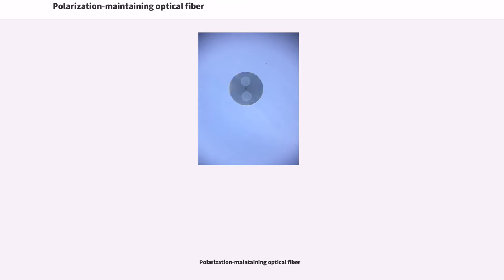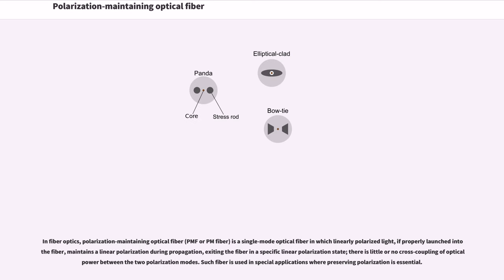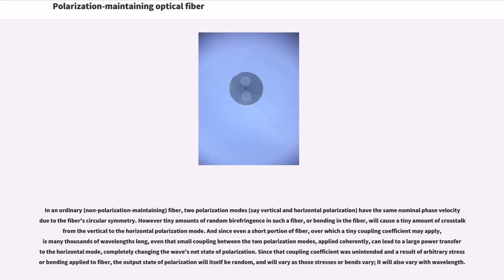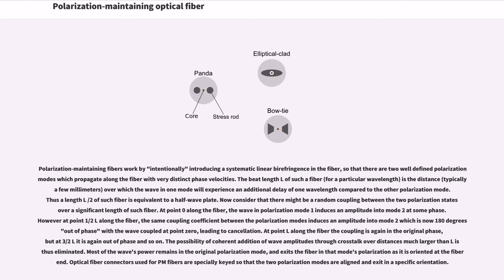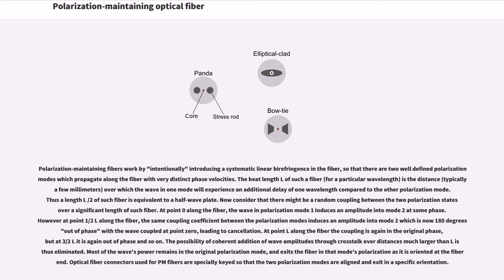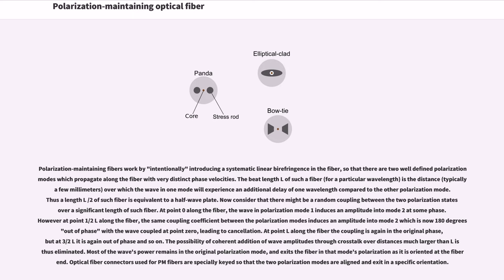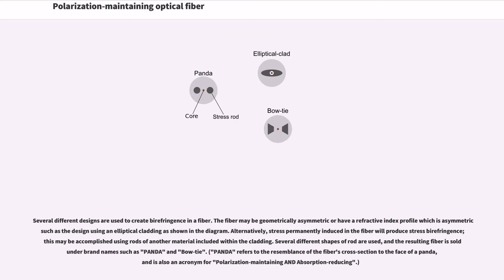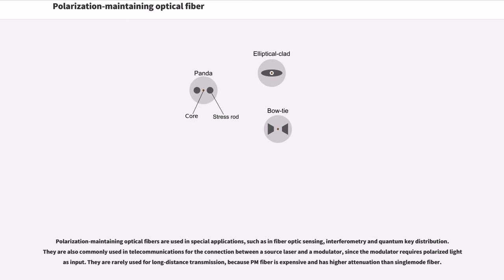Polarization-maintaining optical fiber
In fiber optics, polarization-maintaining optical fiber (PMF or PM fiber) is a single-mode optical fiber in which linearly polarized light, if properly launched into the fiber, maintains a linear polarization during propagation, exiting the fiber in a specific linear polarization state; there is little or no cross-coupling of optical power between the two polarization modes. Such fiber is used in special applications where preserving polarization is essential.

In an ordinary (non-polarization-maintaining) fiber, two polarization modes (say vertical and horizontal polarization) have the same nominal phase velocity due to the fiber's circular symmetry. However tiny amounts of random birefringence in such a fiber, or bending in the fiber, will cause a tiny amount of crosstalk from the vertical to the horizontal polarization mode. And since even a short portion of fiber, over which a tiny coupling coefficient may apply, is many thousands of wavelengths long, even that small coupling between the two polarization modes, applied coherently, can lead to a large power transfer to the horizontal mode, completely changing the wave's net state of polarization. Since that coupling coefficient was unintended and a result of arbitrary stress or bending applied to fiber, the output state of polarization will itself be random, and will vary as those stresses or bends vary; it will also vary with wavelength.

Polarization-maintaining fibers work by "intentionally" introducing a systematic linear birefringence in the fiber, so that there are two well defined polarization modes which propagate along the fiber with very distinct phase velocities. The beat length L of such a fiber (for a particular wavelength) is the distance (typically a few millimeters) over which the wave in one mode will experience an additional delay ...